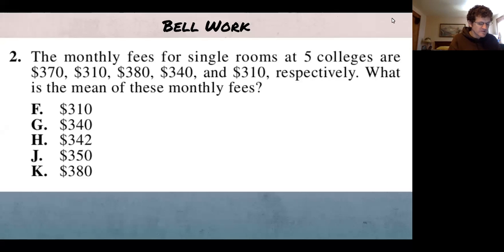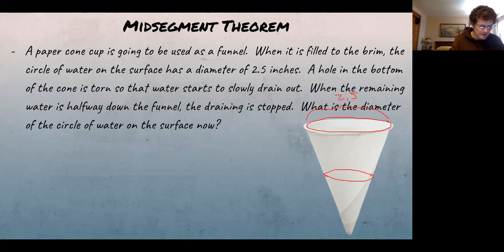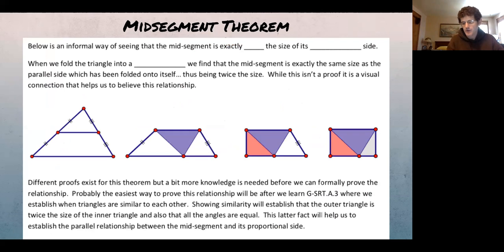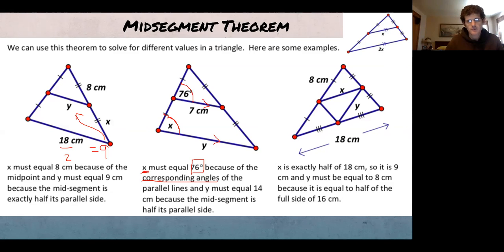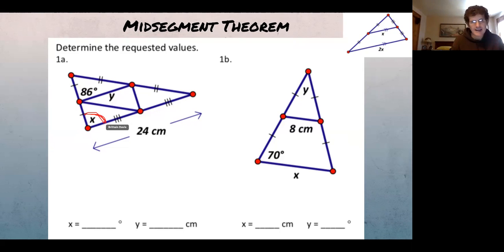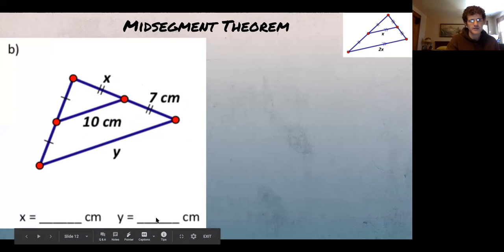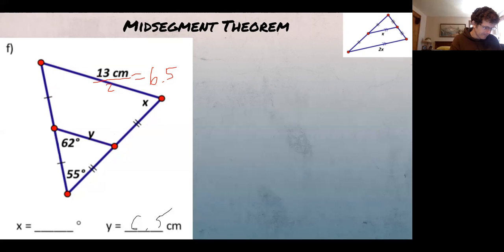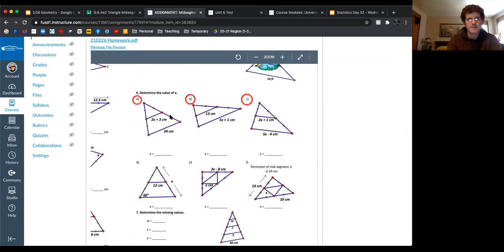2/26/21 Geometry (Midsegment Theorem)